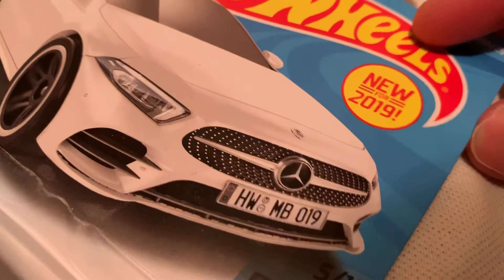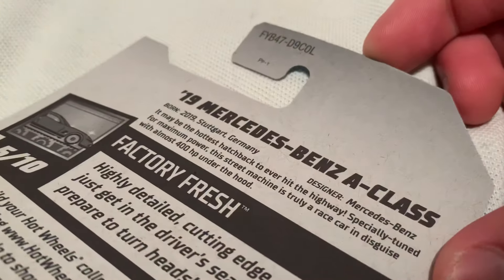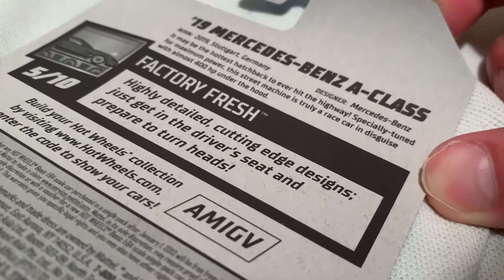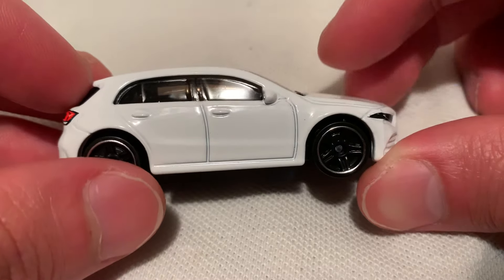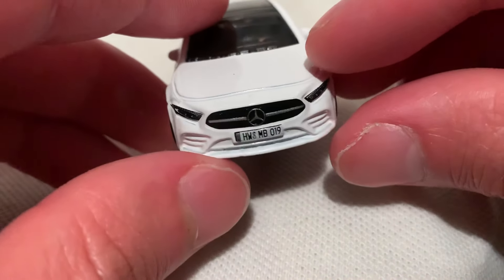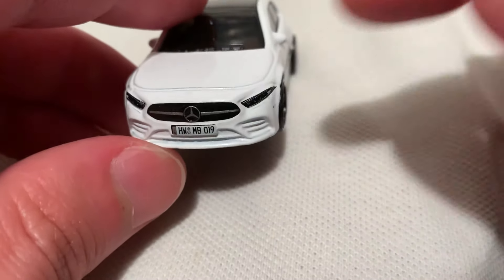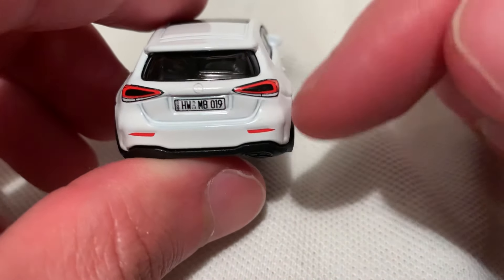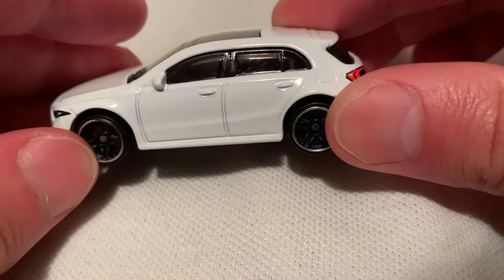Hot Wheels 2019 Mercedes-Benz A-Class (New for 2019! - Factory Fresh)